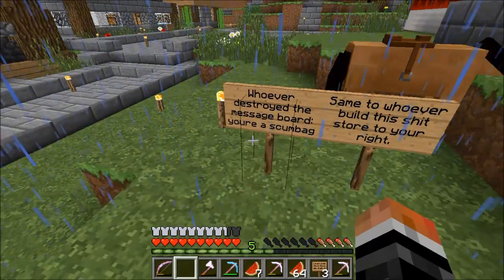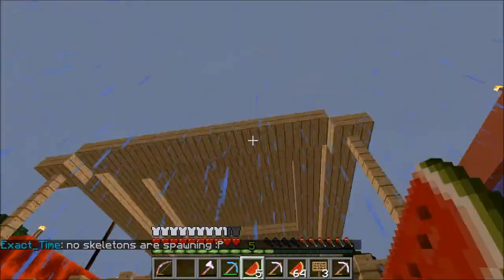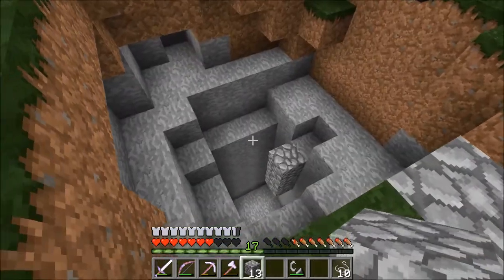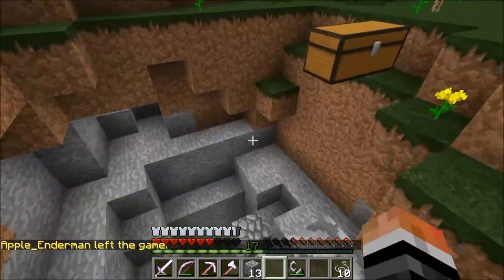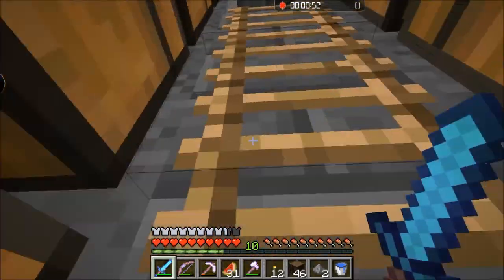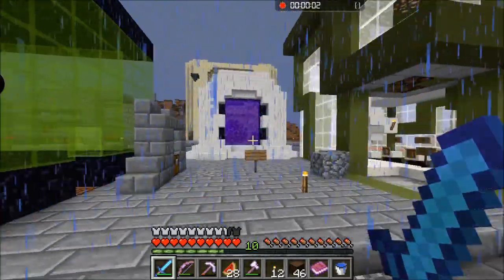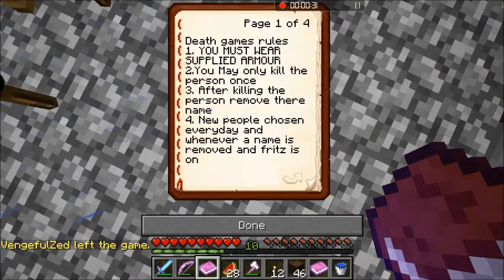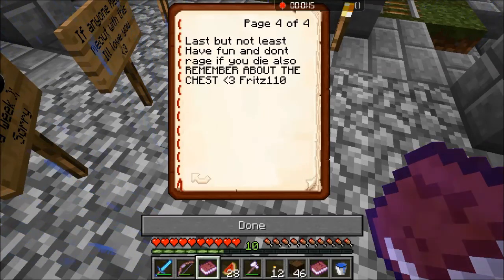UHC Survival! - EP: #6 - "A Warm Welcome Back!"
EP: #6 - I'll be honest and say this episode wasn't great. Ever since the ender dragon fight my microphone has been too sensitive, I have a short and choppy build and have a watermark on the end. I'm sorry, but I'm getting back in the swing

Welcome to UHC Survival! This SMP series contains Reniis and many of the familiar faces of the UHC reddit community. We're doing ultrahardcore survival meaning natural regeneration is off! This server is run by /u/NightWolf105 and the IronWolf network. Log on to IronWolfMC.net on Minecraft to register and visit the same URL online to be a member and see what else the network has to offer. If you want to join the UHCS, you need to go onto /r/UHCS and message the moderators and just request to be put on the whitelist. Be sure to include your IGN! :)